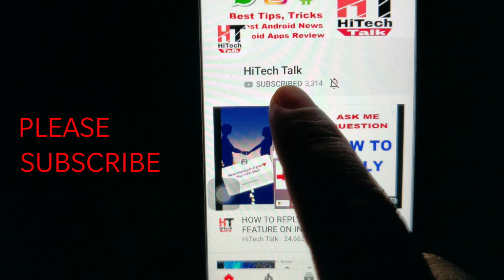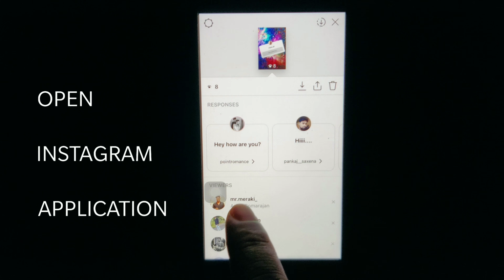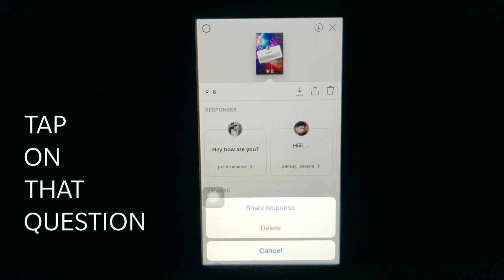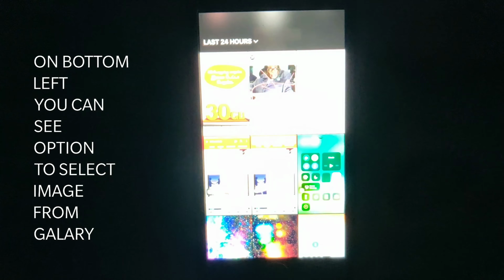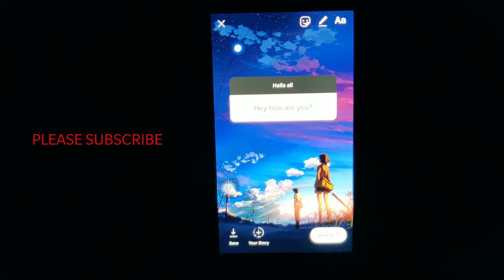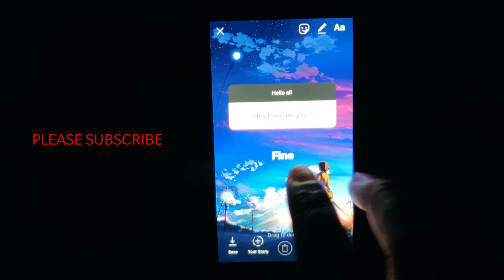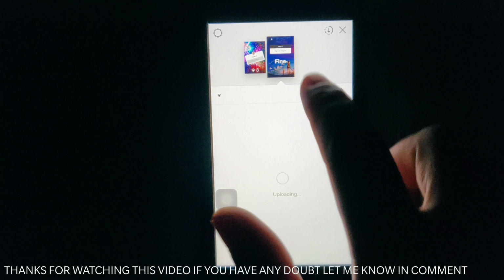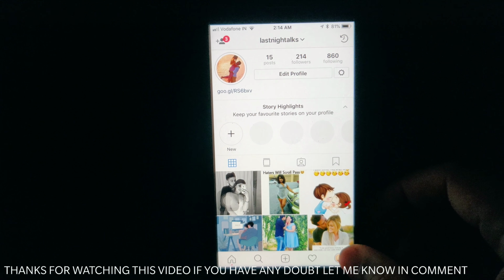How to add different images while sharing answers on INSTAGRAM Ask me Question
In this video I have explained to add different images when sharing answers on INSTAGRAM, as many of you asked me to make Video on this.
Add different image while
How to respond with  different images while sharing answers on INSTAGRAM Ask me Question
How to reply with  different images while sharing answers on INSTAGRAM Ask me Question
How to use instagram ask me question feature
How to reply to instagram ask me question feature
HOW TO GET Ask Questions FEATURE ON INSTAGRAM
HOW TO USE ASK ME QUESTION FEATURE ON INSTAGRAM
Instagram's Questions Sticker Lets Story-Watchers Ask You Anything
Instagram adds the questions sticker, a new way to poll your friends